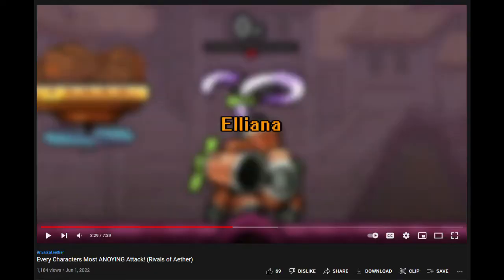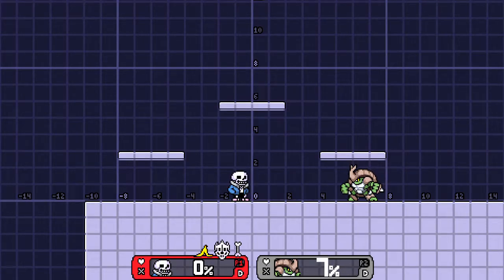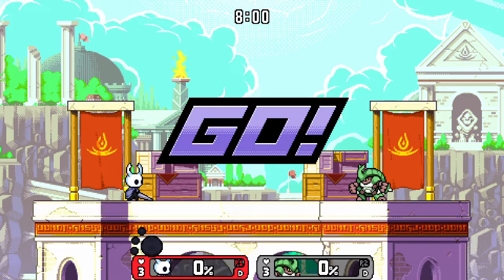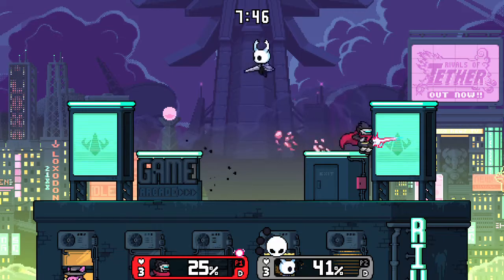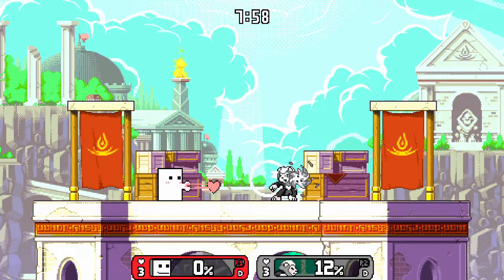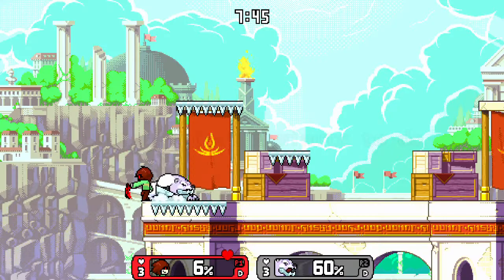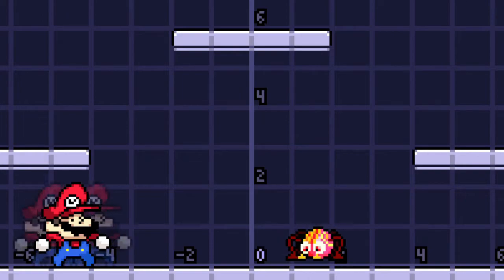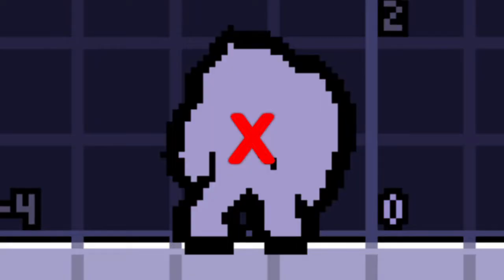Rivals of Aether, Workshops Most ANOYING attacks! (pt.1)